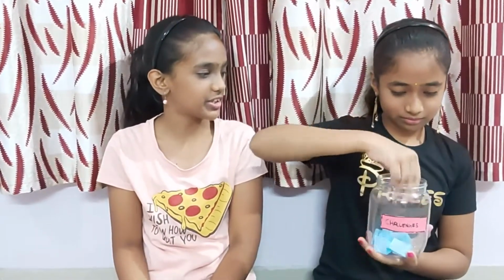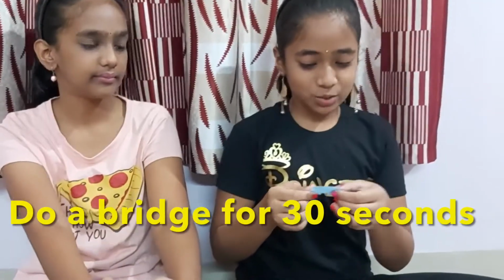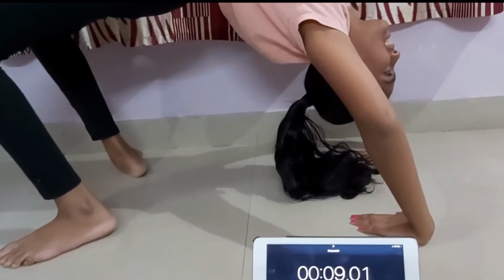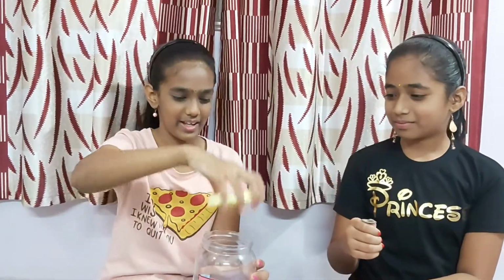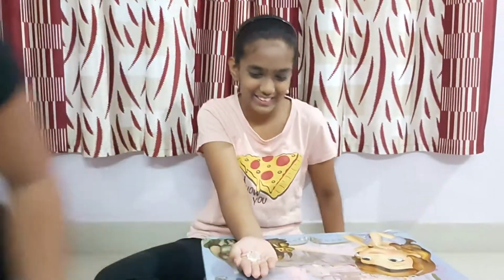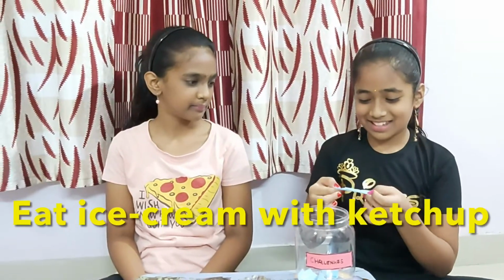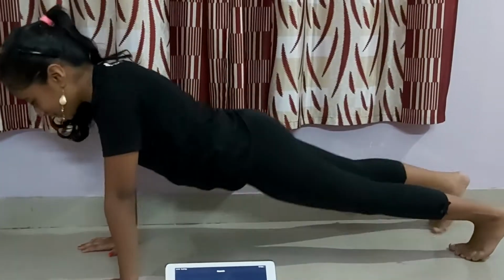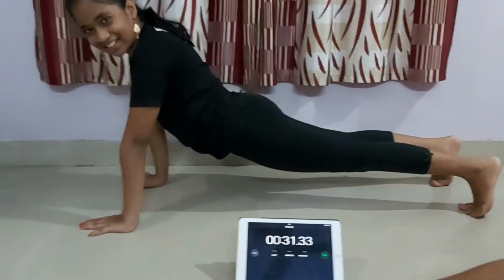HEADS OR TAILS ? COIN TOSS CHALLENGE | Ranvitha | Deekshitha